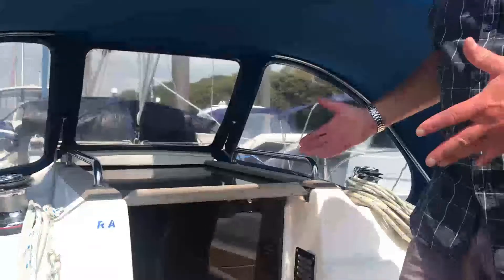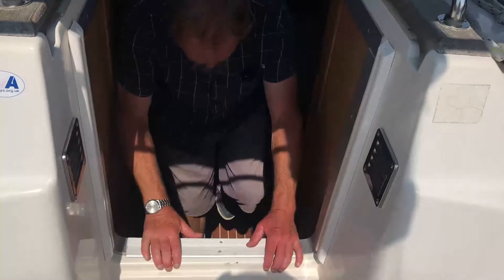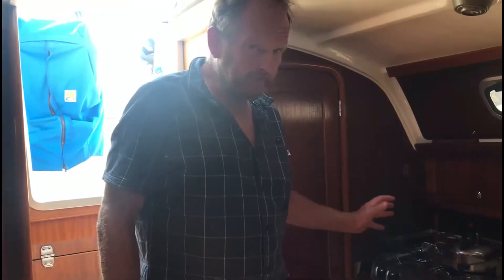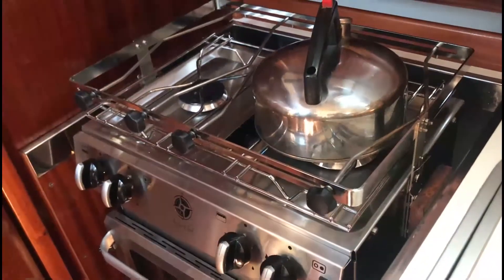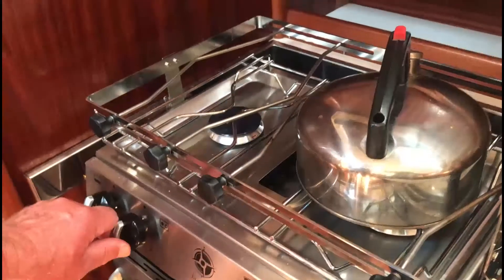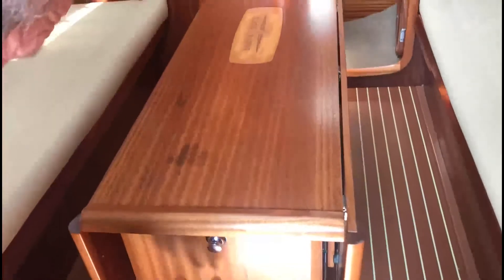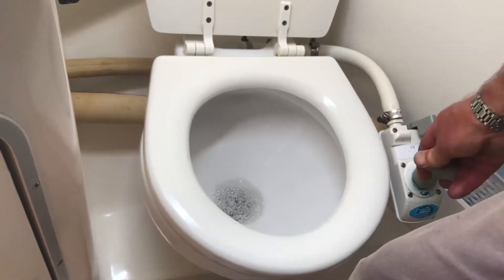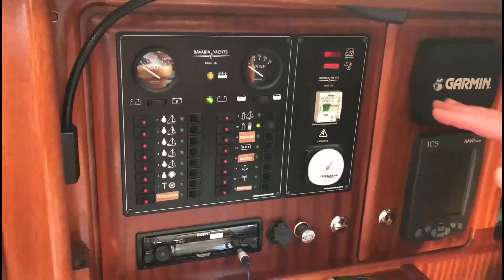UK Family Sailing Holidays - Wave Function - Living Onboard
Welcome to UK Family Sailing Holidays. Ideal for families with teenagers, and mixed adult family groups. You will be living onboard on a self-catering basis, berthed in Neyland Marina. Your Yachtmaster Skipper joins you daily. Learn to sail or develop your sailing skills. RYA Start Yachting, Competent Crew and Day Skipper courses are delivered. Alternatively sit back and relax, explore the Pembrokeshire Coast National Park, Nature Reserve Islands, and award-winning beaches. Here is a short video on basic safety, whilst living onboard.